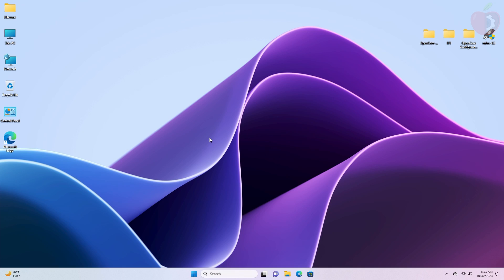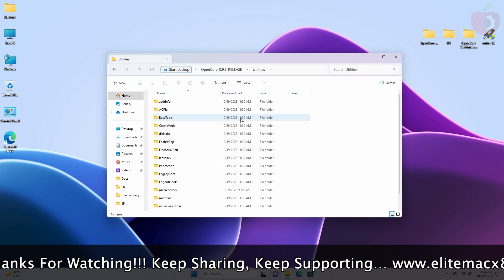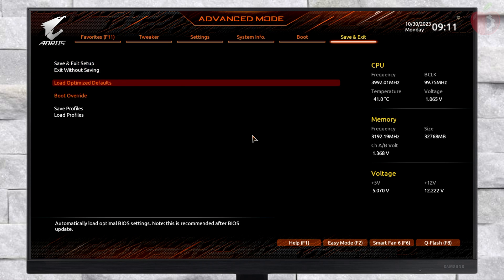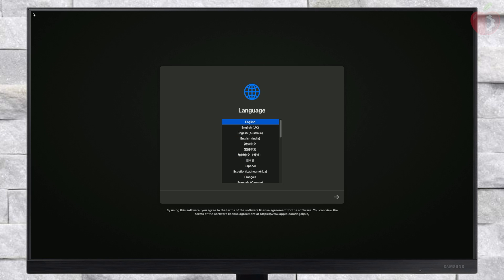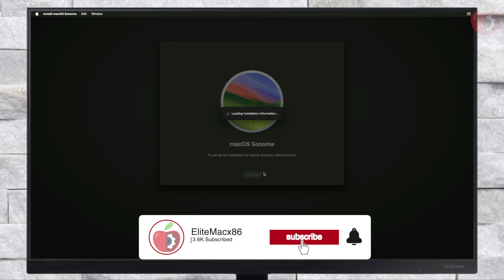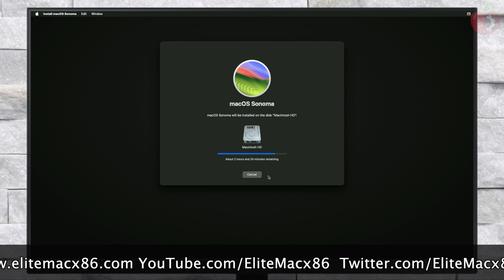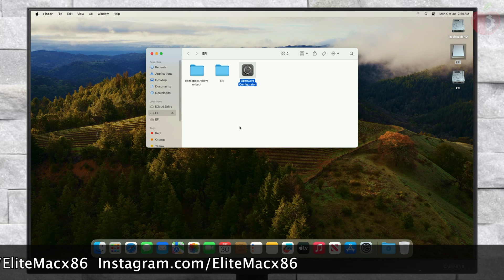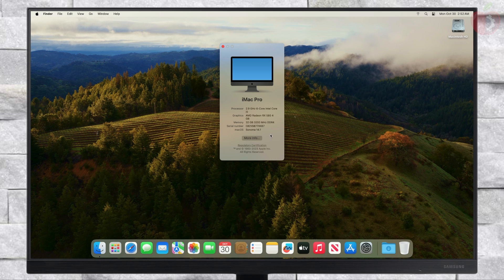How To Install macOS Sonoma On PC Without Mac | Hackintosh | No Mac Required | Step By Step Guide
➤ To create OpenCore EFI for Intel Desktops (Extended Guide)

Motherboard: GIGABYTE B560 AROUS Pro AX
CPU: Intel Core i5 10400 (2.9GHz) LGA 1700
RAM: 32 GB DDR4 3200MHz
GRAPHICS: AMD Radeon RX 580 4GB
WiFi and BT: Broadcom BCM94360
ETHERNET: Intel I225-V
AUDIO: REALTEK ALC4080
SSD: WD SN850 500GB
macOS VERSION: 14.1
SMBIOS: 1,1
SYSTEM DEFINITION: iMac Pro (2017)